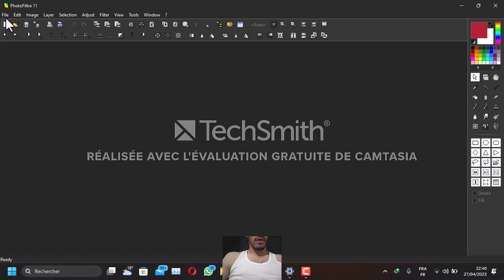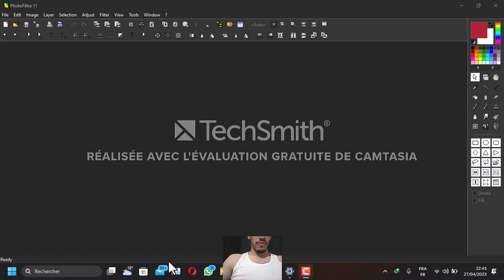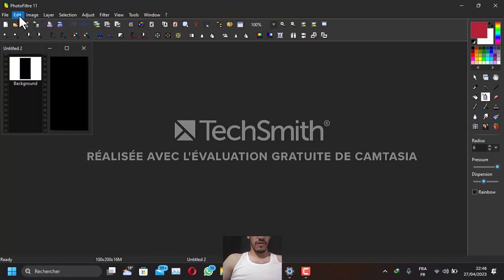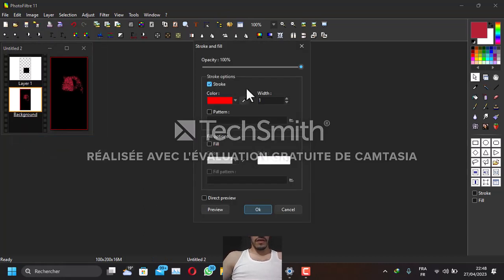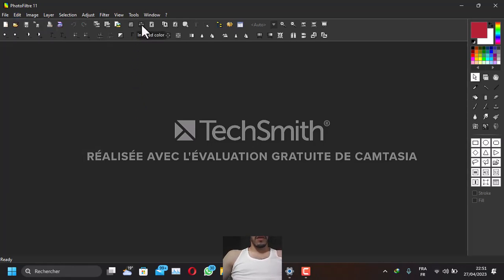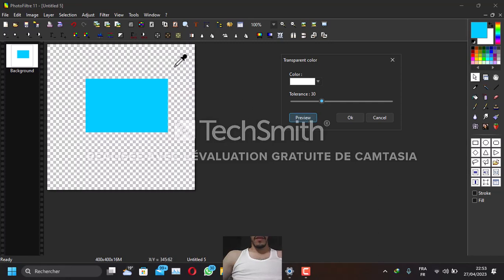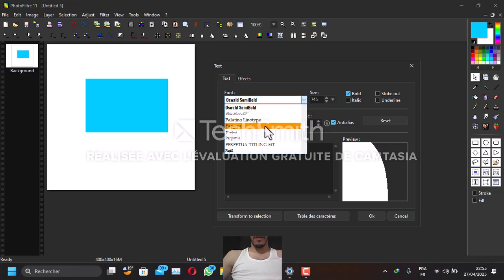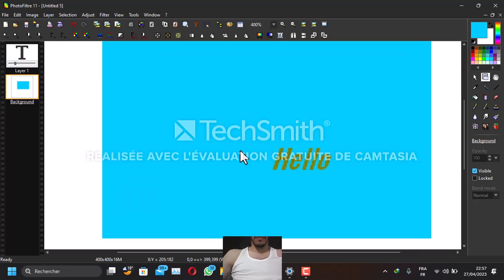Photofiltre tuto PART-1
Hello i will creat a playlist videos for educational stuff.